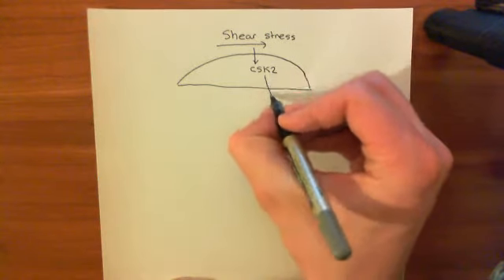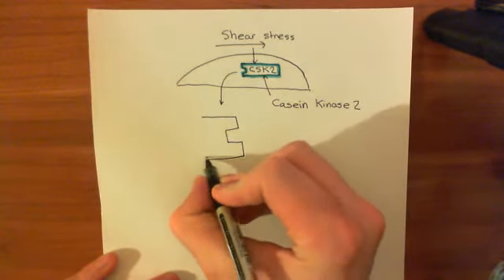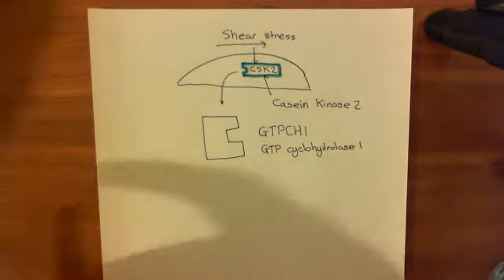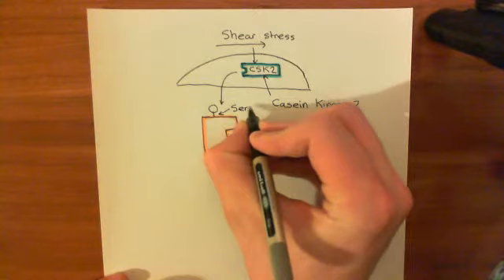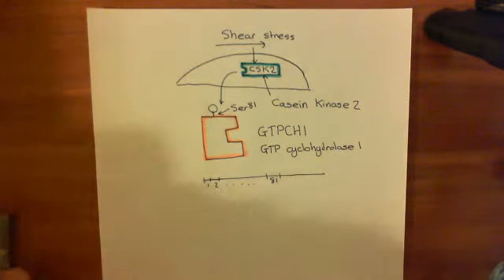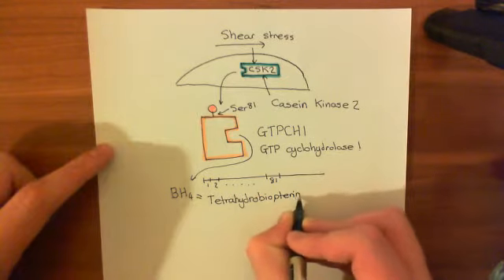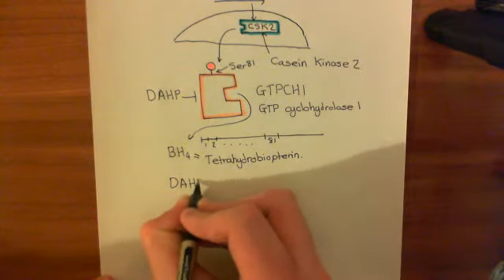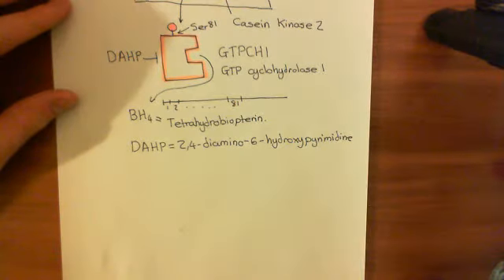Shear Stress and Endothelium Derived Relaxation Factor Part 7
In this video we discuss the effect of rising levels of shear stress on the release of endothelium derived relaxation factor.